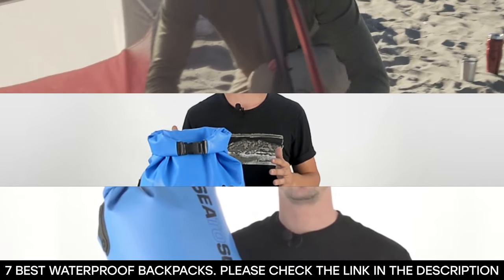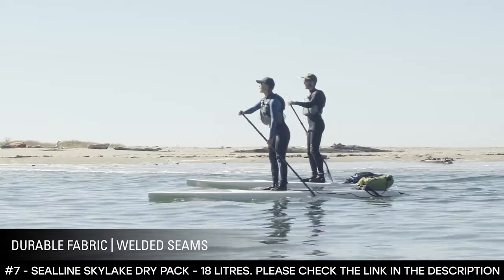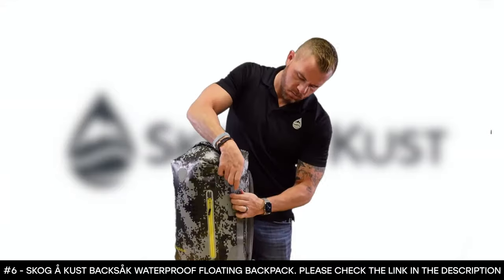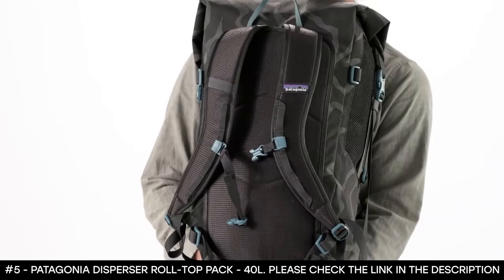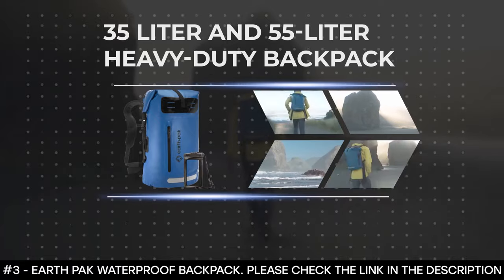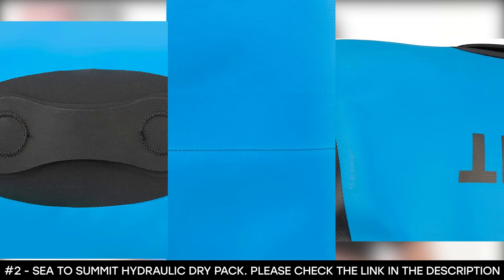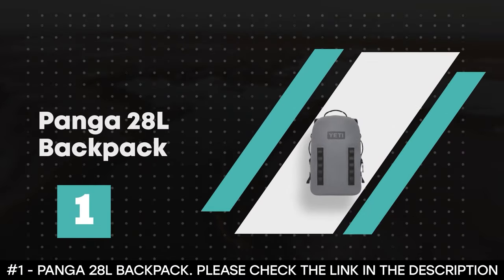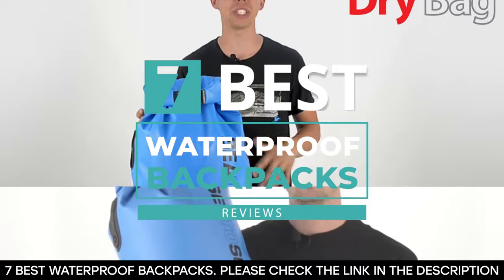BEST WATERPROOF BACKPACKS: 7 Waterproof Backpacks (2023 Buying Guide)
Are you looking for the best waterproof backpacks in 2023?
✅1. Vans Infuse Snowboard Boots
✅2. Sea to Summit Hydraulic Dry Pack
✅3. Earth Pak Waterproof Backpack
✅4. Arc'teryx Granville 20L Backpack
✅5. Patagonia Disperser Roll-Top Pack - 40L
✅6. Skog Å Kust BackSåk Waterproof Floating Backpack
✅7. SealLine Skylake Dry Pack - 18 Litres

 If you are, your search stops here because we've got you covered. If you don't have time for the details, here are the top 7 waterproof backpacks in this video.

7 BEST WATERPROOF BACKPACKS
Finding the best waterproof backpacks can take a lot of time. So, in this video, we will narrow down the top 7 waterproof backpacks on the market this year based on price, performance and durability.

Here you can find the best waterproof backpacks for travel and we’ve checked their extra features. All you expect to do is watch the video and see what are the best waterproof backpacks for 2023.

✅1 - Panga 28L Backpack
The Panga 28L Backpack has a ThickSkin Shell that is made of high-density nylon and thick TPU lamination. It is made to resist puncture and abrasion.

It features a U-DOCK™ hydrolok zipper that ensures a completely airtight seal. This ensures that water stays out of your gear, keeping it dry no matter the weather.

The Sea to Summit Hydraulic Dry Pack is a heavy-duty pack that is rugged, abrasion-resistant. It is perfect for paddle sports, canyoneering, Overlanding, and other outdoor activities.

It is made from waterproof TPU-laminated 600D nylon with a 10,000mm Waterhead. It features welded construction for permanently sealed seams. It boasts of TPR roll-top closure and heavy-duty lash loops that are used for carrying gear or securing the pack. It also features UV-resistant PVC-free fabric that withstands cold temperatures.

The Earth Pak Waterproof Backpack is built for the ultimate outdoor protection. It has a 35 liter and 55-liter heavy-duty backpack. Its sizes allow you to carry more than just the basics. It is perfect for biking, hiking, traveling, kayaking, commuting, camping, and fishing.

It features a MOLLE system looping on the front of the bag that provides anchor points to latch onto when biking, kayaking or boating. It also has D-rings that allow you to attach water bottles to your backpack.

The Arc'teryx Granville 20L Backpack is a rugged urban backpack with smart organization for your activity. It has AC2 construction that blocks moisture to keep your necessities protected.

It features a durable 400 denier nylon ripstop that withstands rigorous use. It boasts of a padded 15-inch laptop sleeve that has a document slot for added organization.

Patagonia Disperser Roll-Top Pack is made from 100% of recycled nylon fabric and webbing. Its back panel and lining are also made from 100% recycled polyester. Making it a strong and durable fabric.

The Skog Å Kust BackSåk is a rugged backpack that is perfect in every weather. It is made from heavy-duty 500-denier PVC that seals out elements. It is watertight, it has welded seams, and a roll-down top. This helps keep your gear protected and dry during outdoor activities.
Checking out more water gear reviews

waterproofbackpacks waterproofbackpack2023 globsurf waterproof backpacks 2023, waterproof backpacks 2023, waterproof backpack, best waterproof backpack